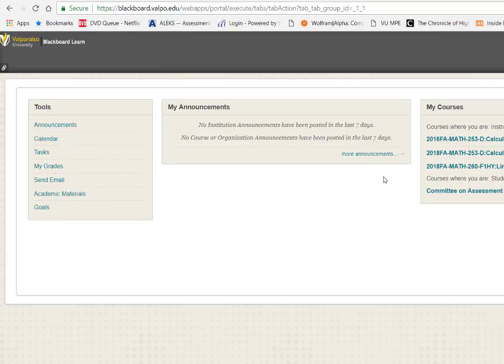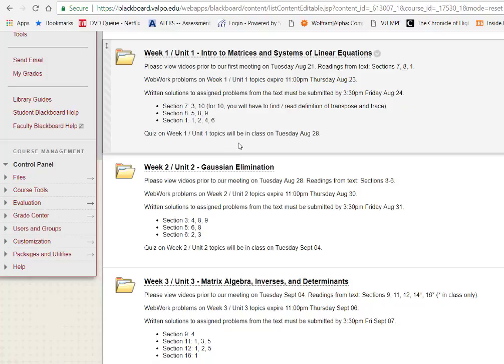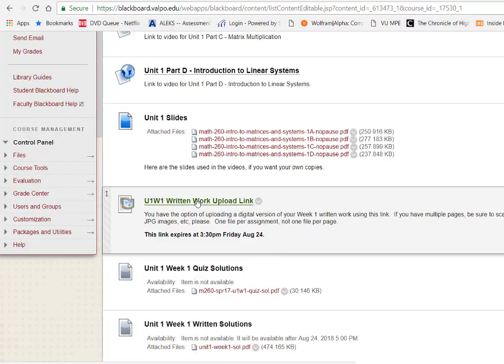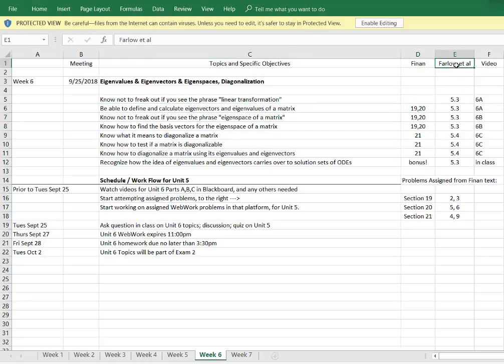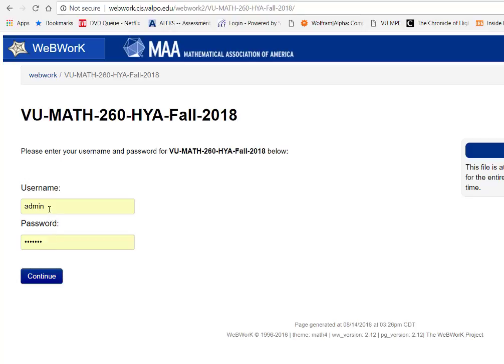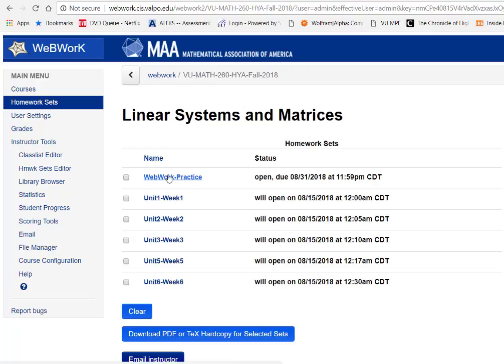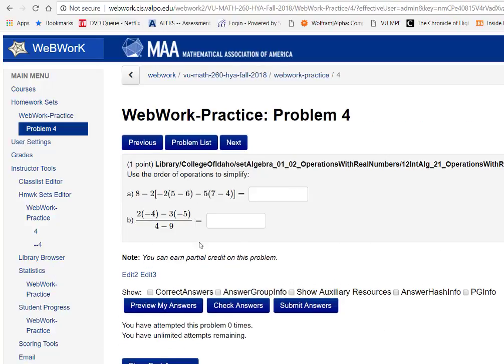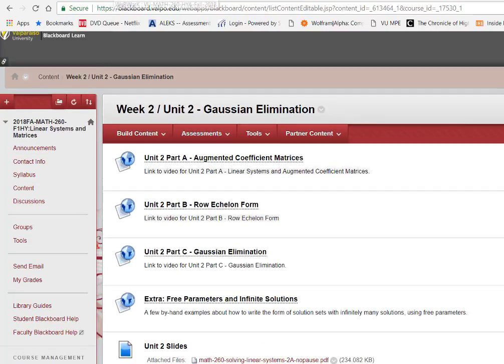VU MATH 260 2018 F1HY Introduction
How our class works, for the first half of Fall 2018.